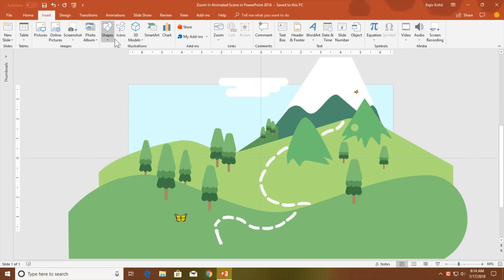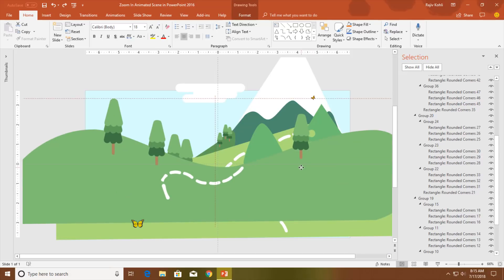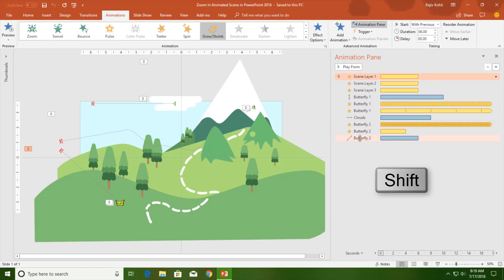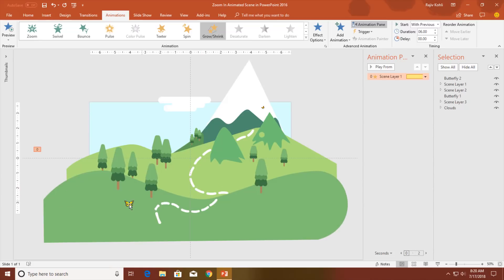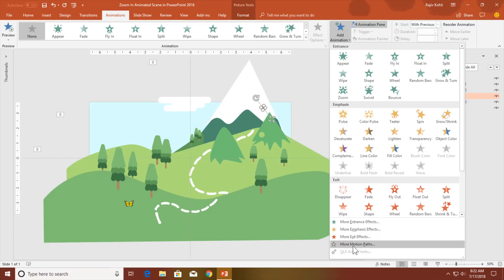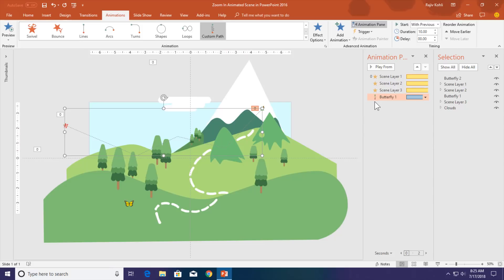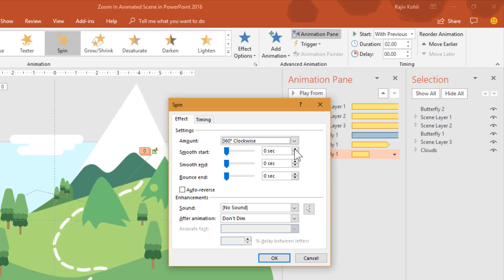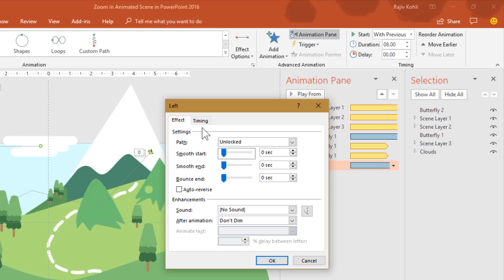How To Create Zoom in Animation Scene in PowerPoint Tutorial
In today's tutorial, we will guide you through the process of creating a captivating zoom in animated scene in PowerPoint. Learn step-by-step how to bring your presentations to life with dynamic animations and realistic effects.

- Shape Creation and Grouping:
Discover the art of shape creation using PowerPoint's shape tools. Rajiv demonstrates how to use rounded corner rectangles for trees and the Freeform Shape tool for mountains. Learn to group objects for efficient editing and organization.

- Ungrouping Objects:
Uncover the power of ungrouping objects to access individual elements within a group. Rajiv walks you through the process, allowing you to manipulate and customize each component of your scene.

- Adding Animations:
Watch as Rajiv delves into the Animation Pane, demonstrating how to add animations to various layers. He provides detailed insights into applying the "Grow/Shrink" effect, adjusting percentages, and synchronizing animations for a seamless visual experience.

- Custom Motion Paths for Objects:
Discover the magic of custom motion paths as Rajiv explains how to apply them to objects like the butterfly. Follow his instructions to create a unique path for the butterfly's movement, adding a touch of realism to your presentation.

- Auto Reverse and Spin Animations:
Learn the art of applying Auto Reverse and Spin animations to objects. Rajiv shows you how to enhance the butterfly's movement with a quick "Grow/Shrink" effect and a subtle spin, creating a visually appealing and lifelike animation.

🌻 Microsoft PowerPoint Animation Tutorial By The Teacher